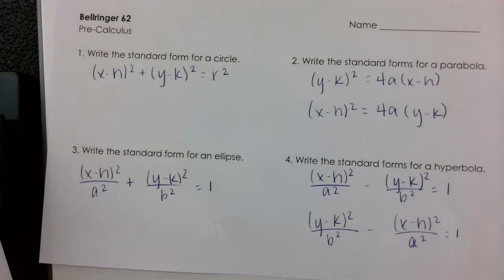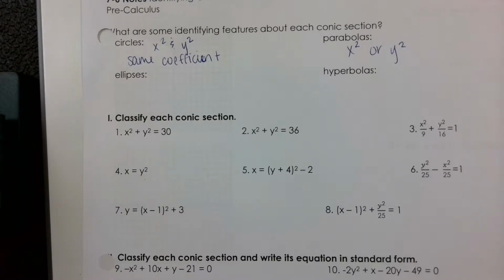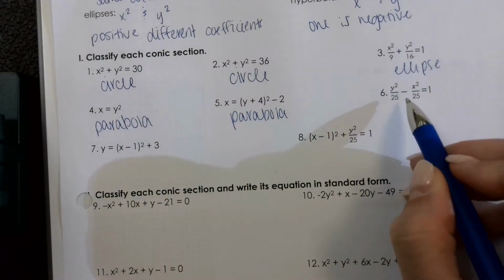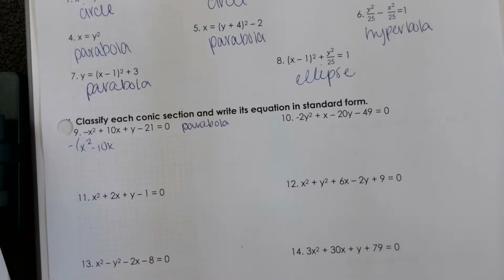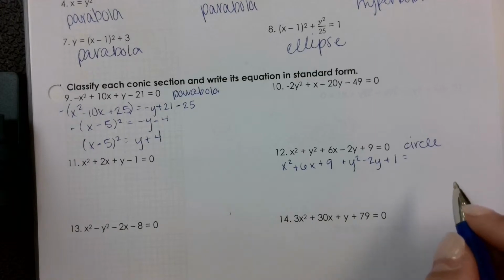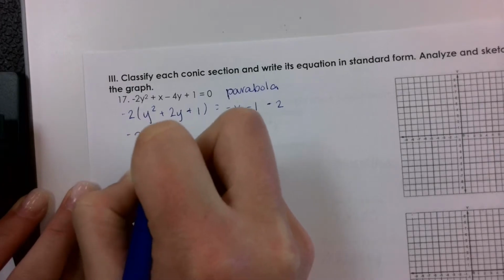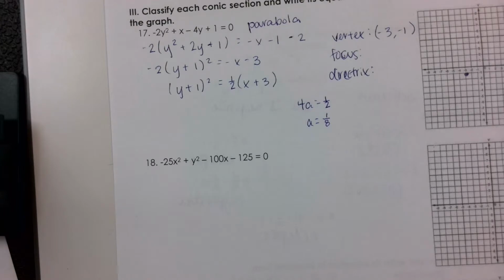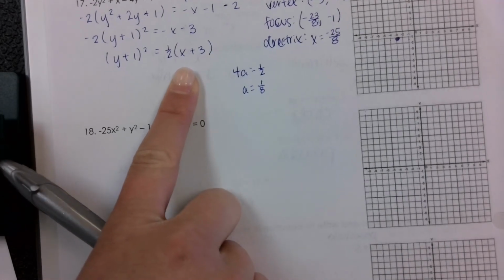7-6 Lesson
Identifying Conic Sections